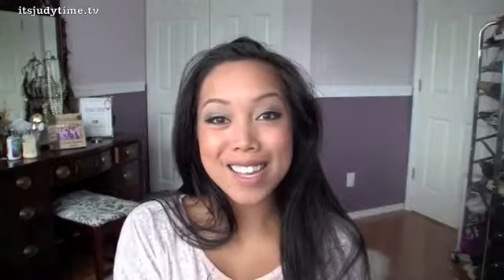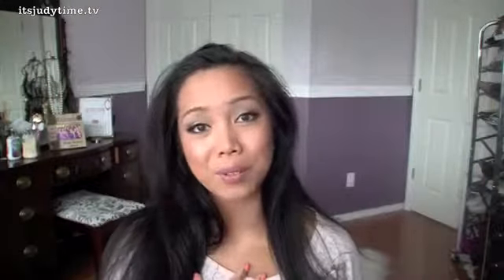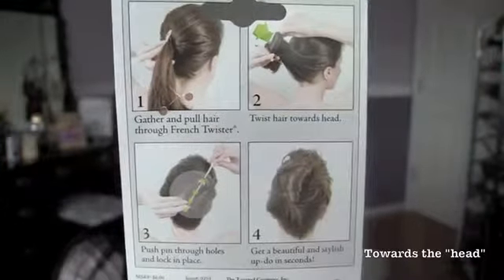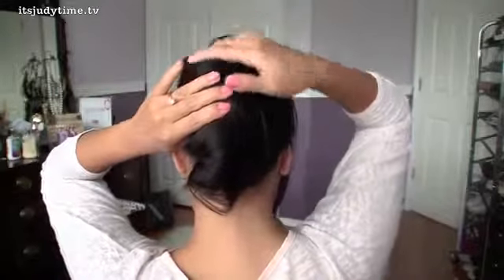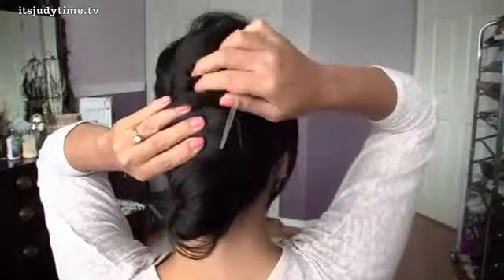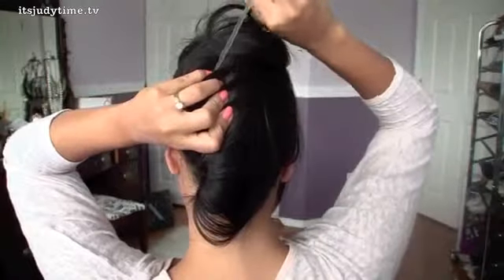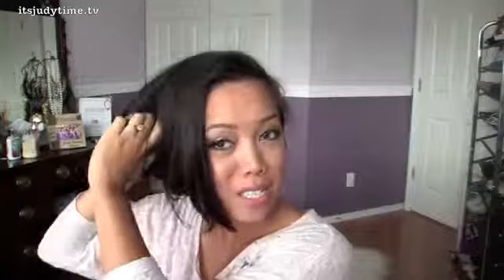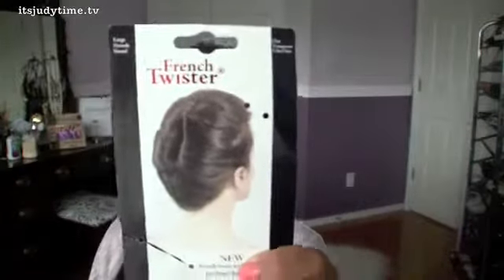First Impression The French Twister itsJudyTime